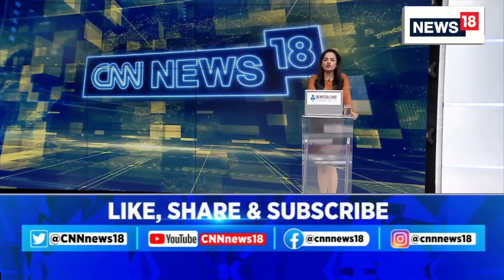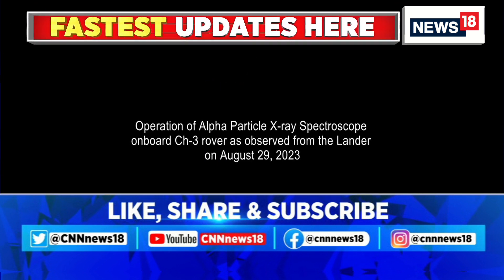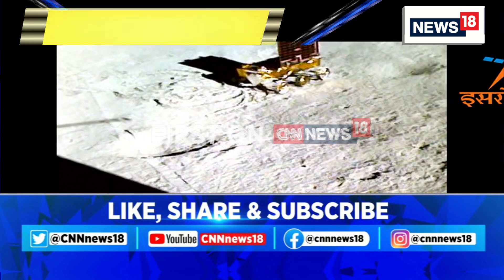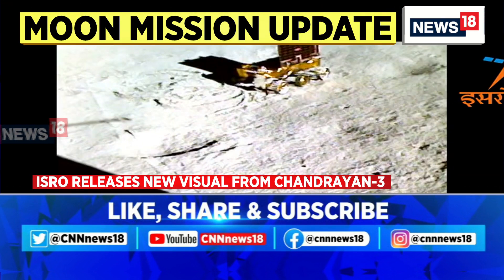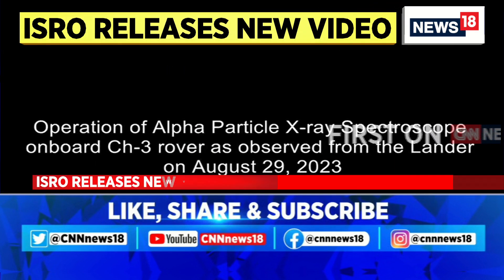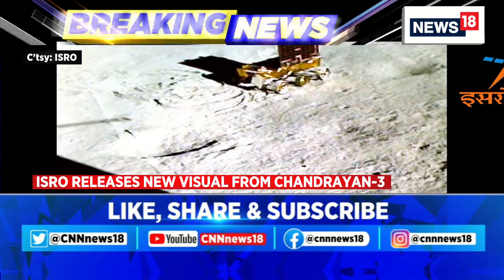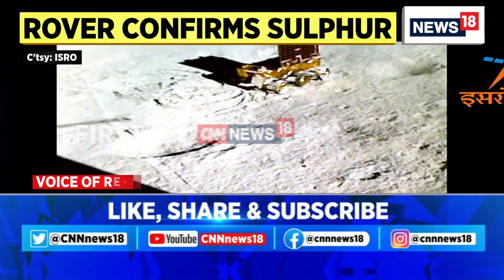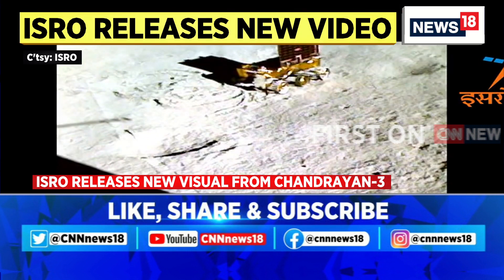Chandrayaan3 Update: Another Instrument Onboard Pragyan Confirms Sulphur's Presence On Moon | News18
Another instrument onboard Pragyan rover has confirmed the presence of Sulphur on the Moon.

n18oc_breaking-news